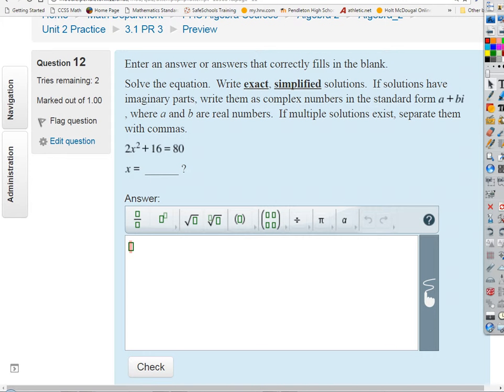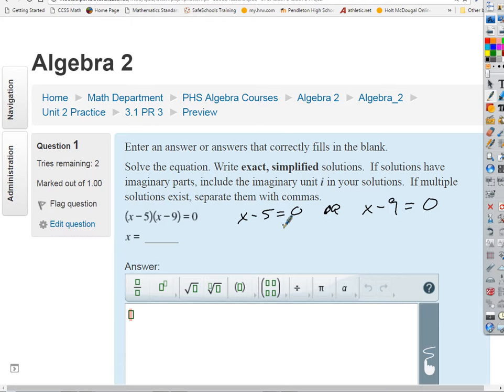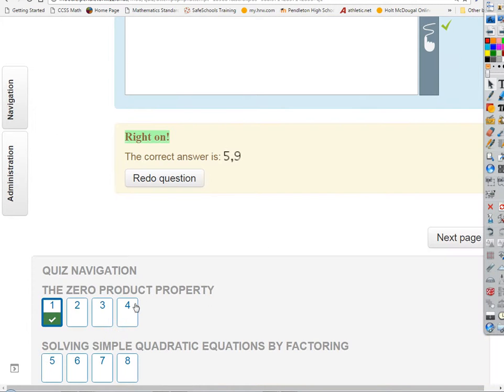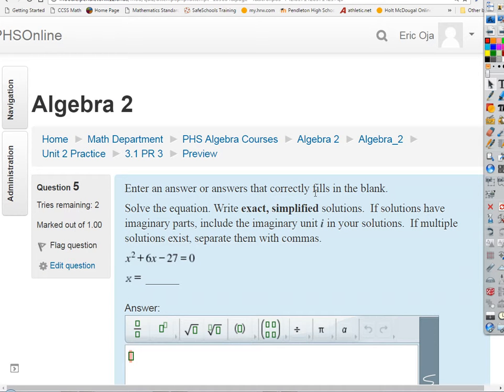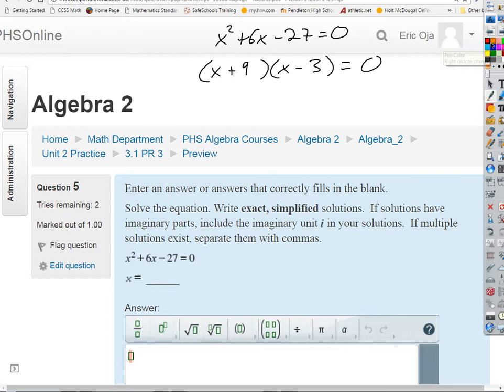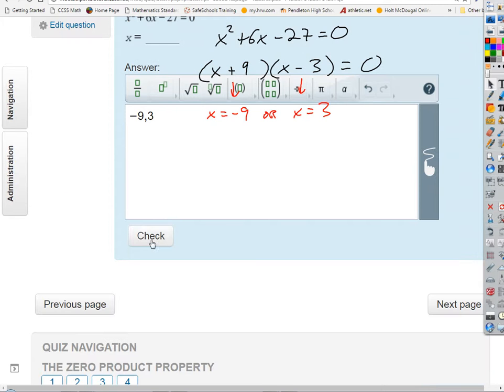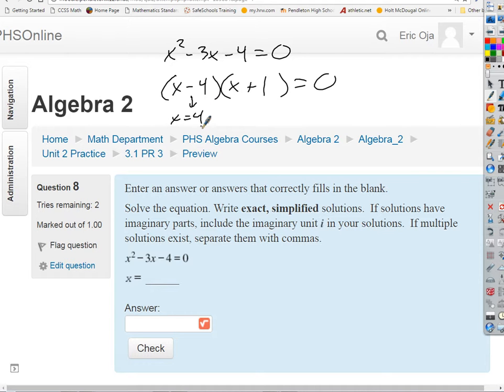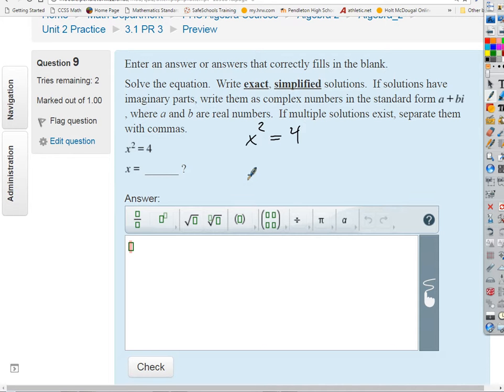Alg2 3 1 PR 3 Video Solutions pt 1